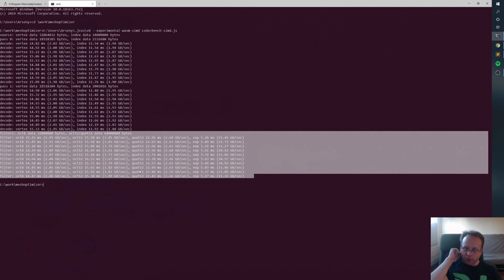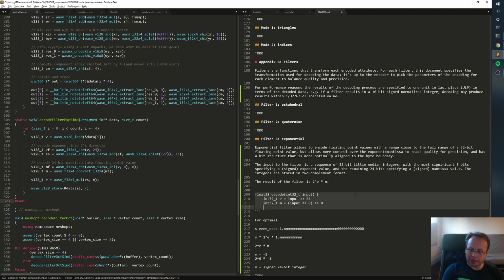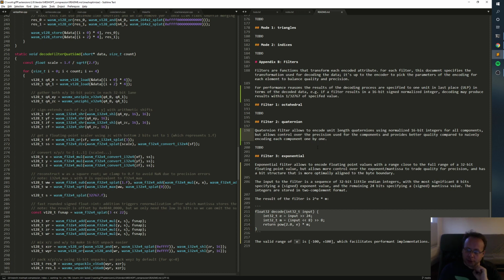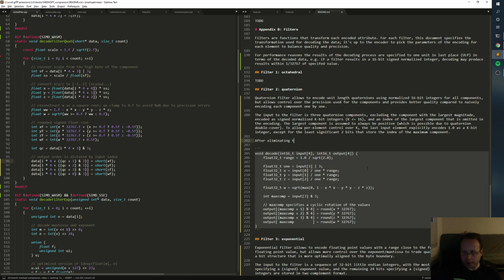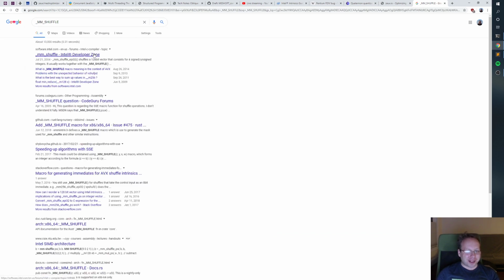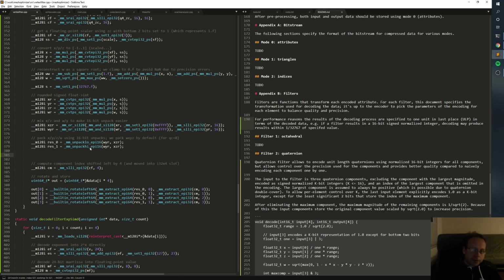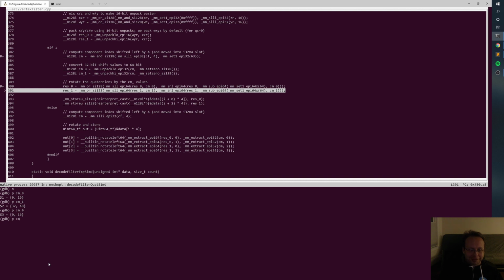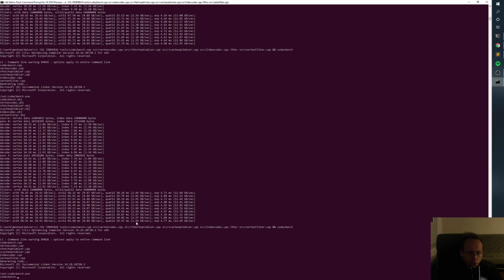meshoptimizer: Optimizing vertex filters with SSE2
We're going to convert a few functions that already have Wasm SIMD implementations to SSE2 so that they run much faster.